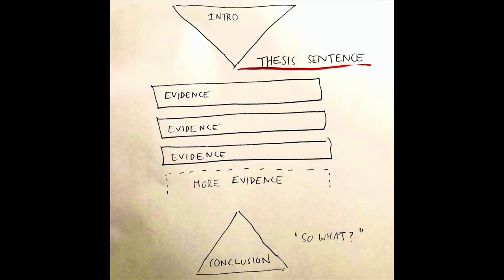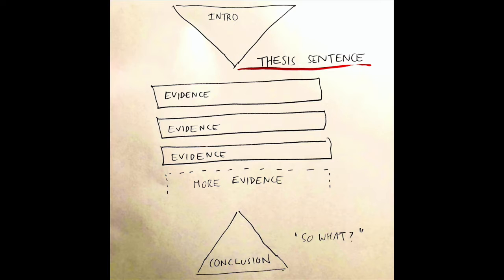Video: Basic Essay Structure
This is a video about the basic 5-paragraph structure of the essay.